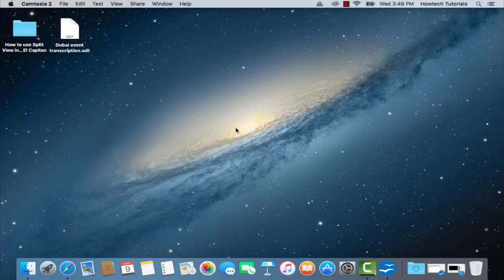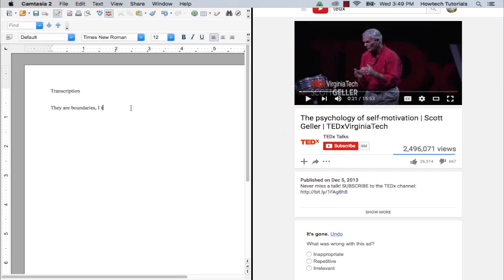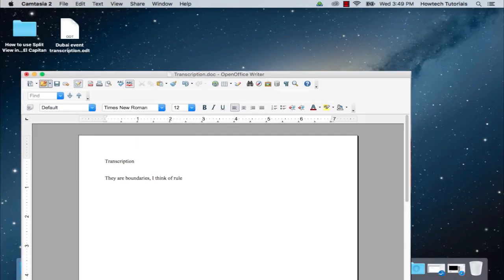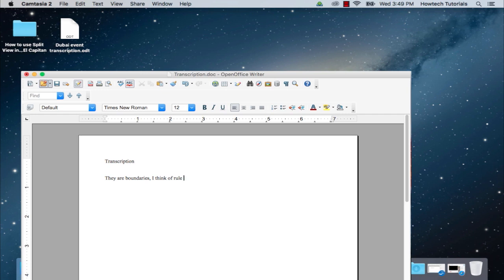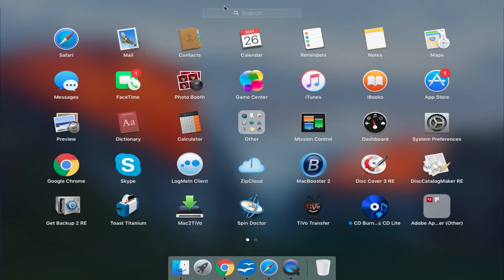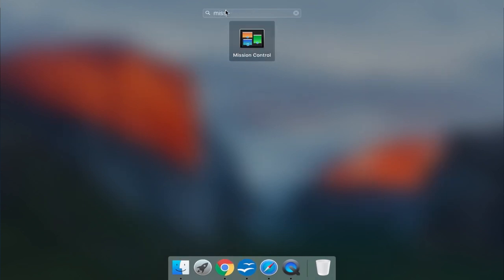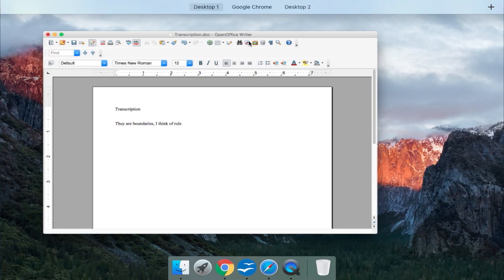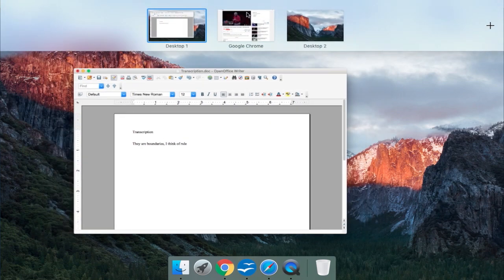How to Use Split View on Mac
In this tutorial you will learn how to use split view on a Mac running on OS X “El Capitan”

Juggling between two or three tasks while working on your Mac can be a bit of a drag, unless you're using a helpful new feature available in El Capitan – Split View.

Let's say we're transcribing a YouTube video and need to simultaneously write and look at the video and a little dictionary. Instead of jumping from one window to another, here's a more handy way.

Step 1.  In the upper left corner of any of your open windows, you have a little green button. Click on it and press it until your window will turn itself into a half-window. Good!

Now you can see  all your other active apps on the right side of your window, without jumping from one window to another.

Step 2. To return your view to normality, click and press the green button again on one of your screens or apps. Now you are in full screen mode again.

Step 3.  There is also another way to launch Split View mode. Simply activate the Mission Control app. You can see us doing it via Launchpad: it will show you all your current active apps on one screen.

Result: Congratulations:  you have learned how to use split view on a Mac running on OS X “El Capitan”